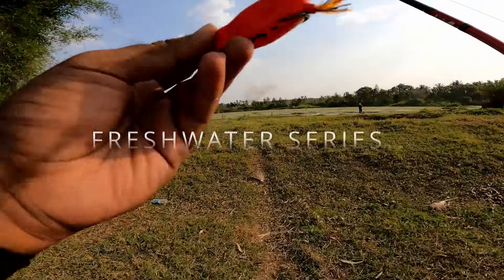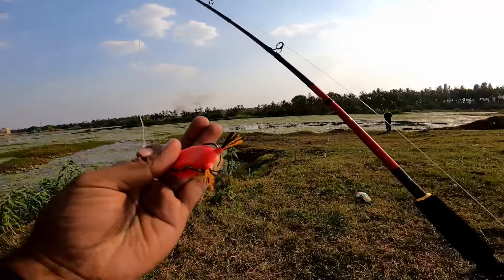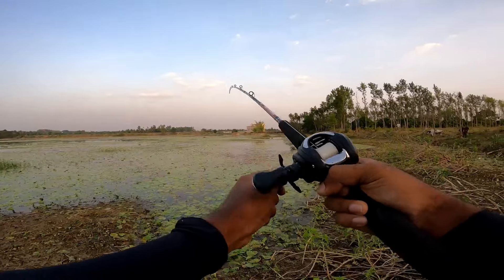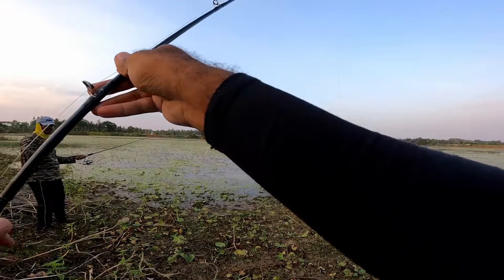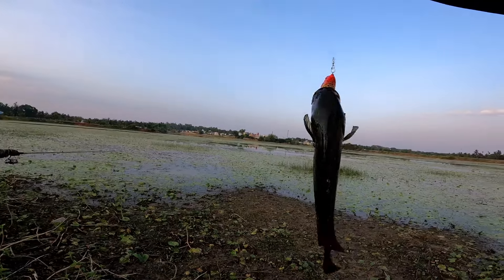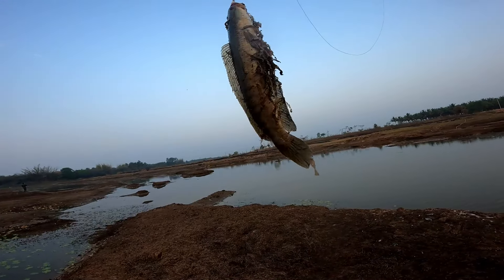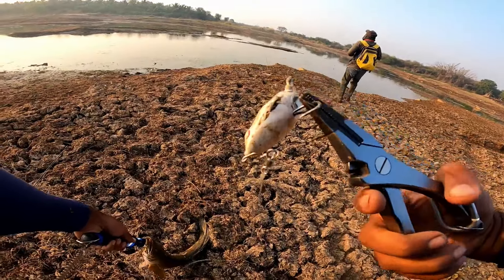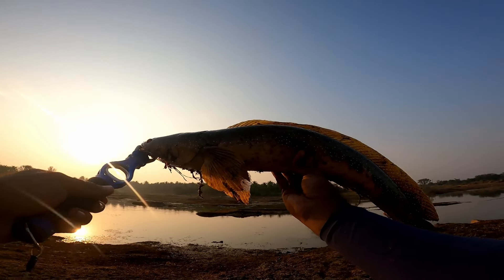SNAKEHEAD FISHING IN SOUTH INDIA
ROD - Daiwa Phantom Snapper 7' bait casting.
REEL - Daiwa CC80
BRAID LINE - Megape 40lb white
MONO LINE - 60lb ATC
LURE - Man F1 Frog
LIPPER - Lucana Aluminium Fish Gripper